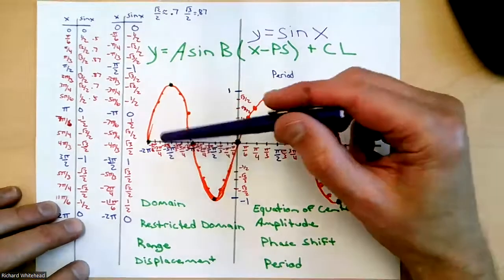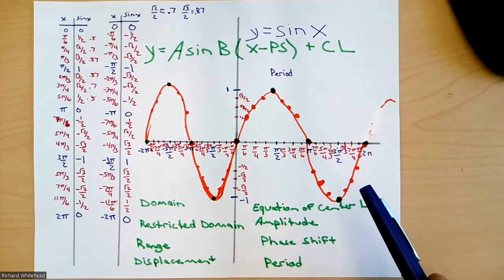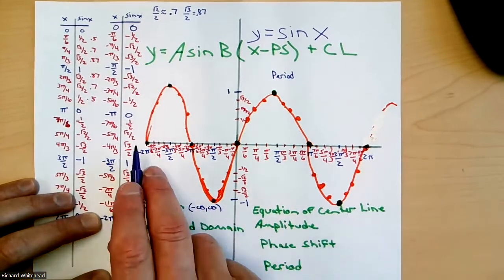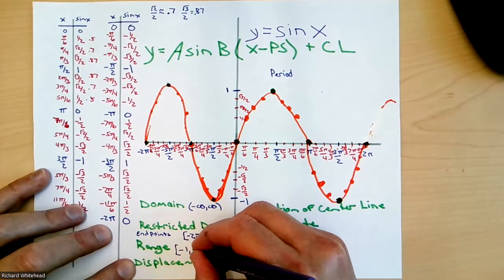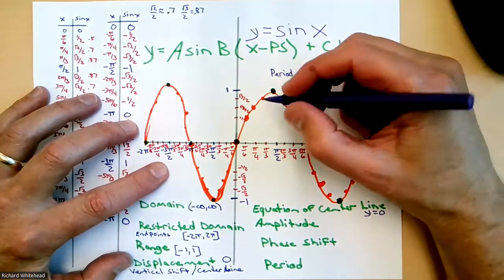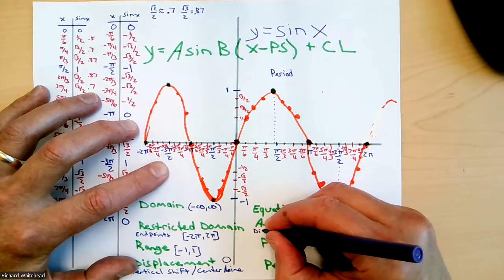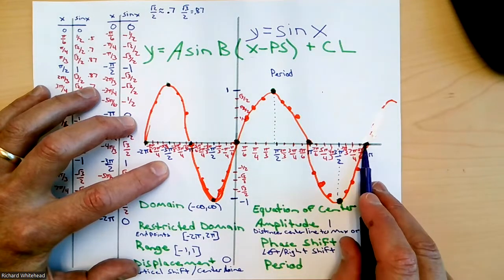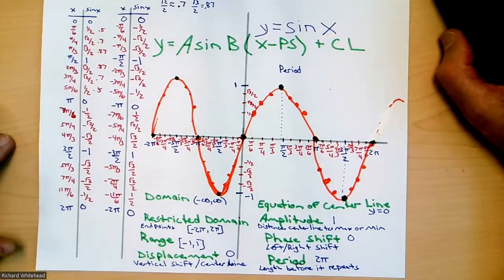Video Sin Graph Terms